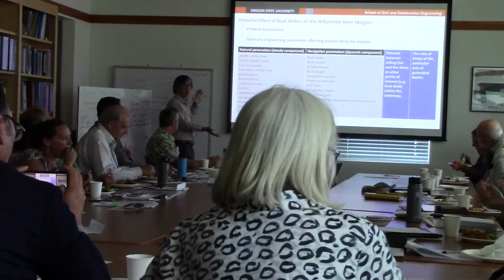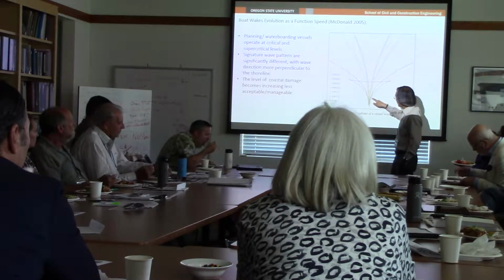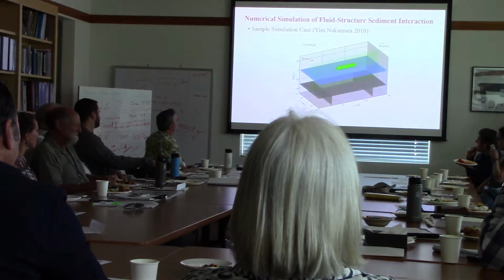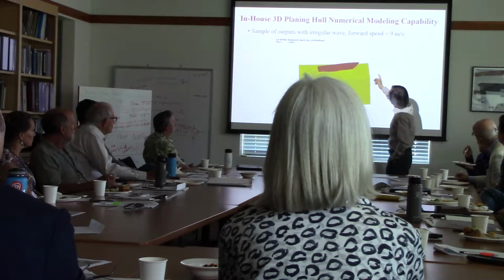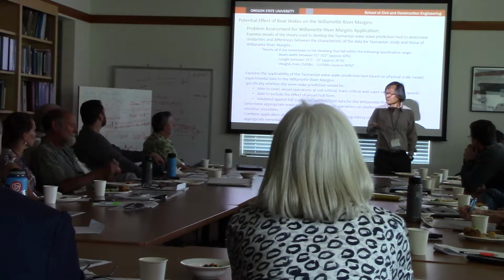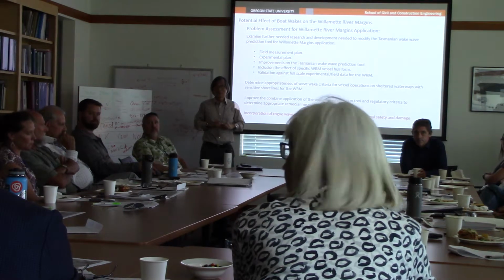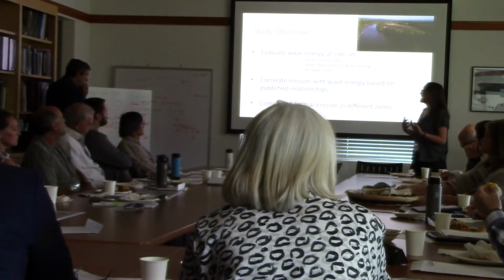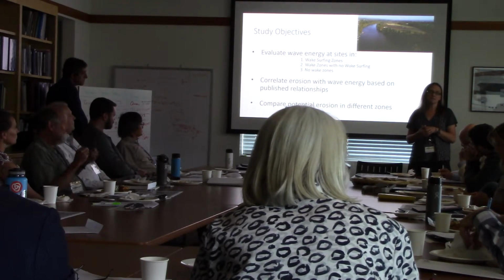ORSPA/OH Hinsdale Wave Research Lab Discussion Part 3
Solomon Yim, Phd/Wave Energy
Cara Poor, Phd - University of Portland 2019 Summer Wave/Erosion Project